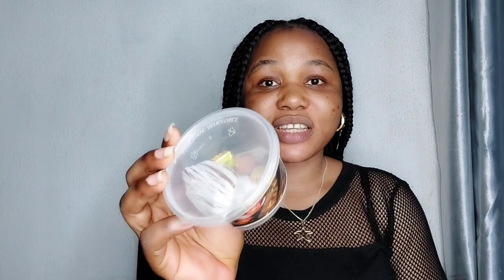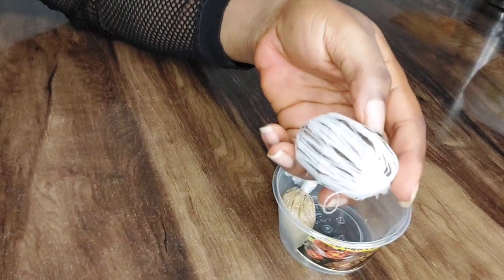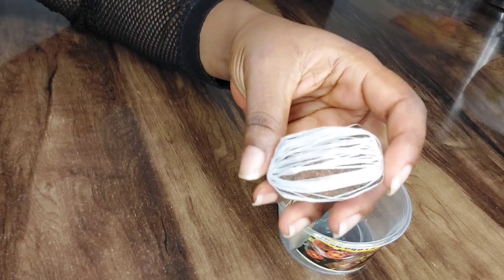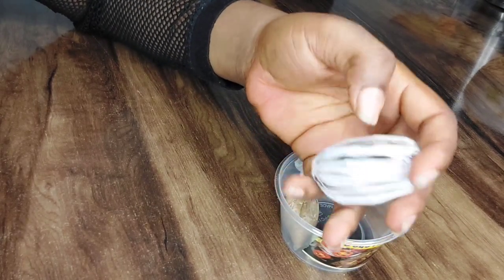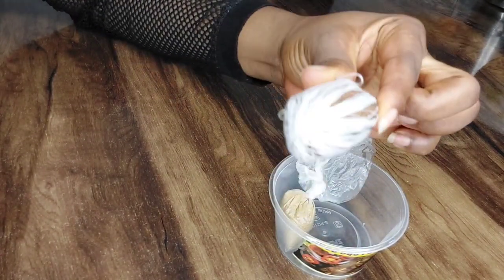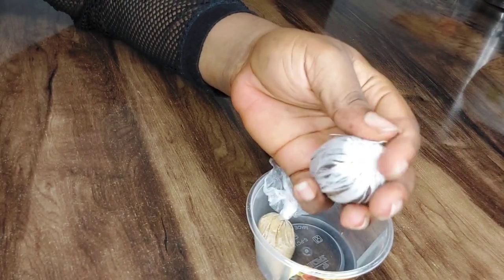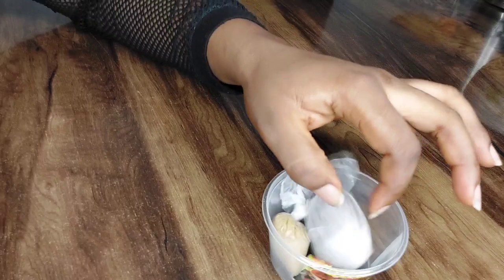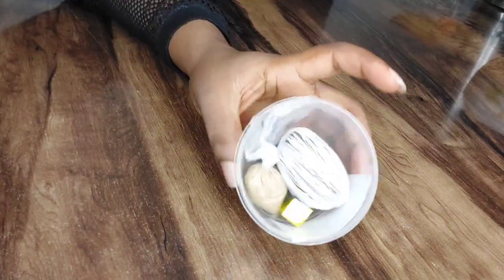He will Never Look At Another Woman Again/ He will give you anything you want.kayamata sweetener.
hello  guys.

in this video, I will show you how to diy Kayanmata that is very effective. this is a natural sweetener that will make you sweet in the middle as a woman 😋 make you drip, slimming, it will make your partner enjoy s*xy or intimacy with you.

Instagram handle👇
gemirabeautyconcepts